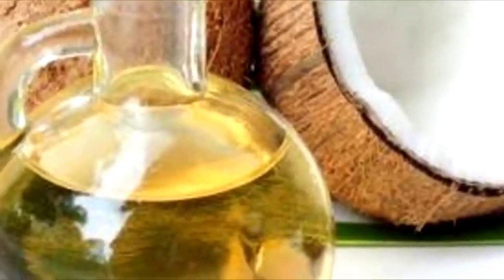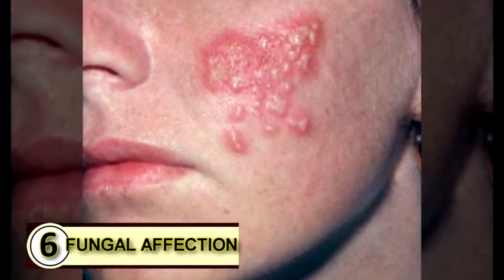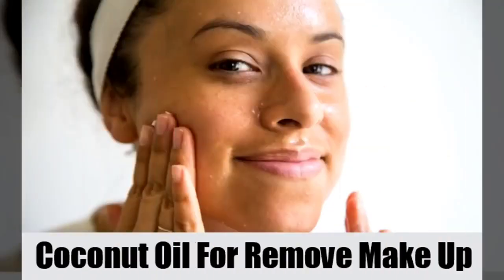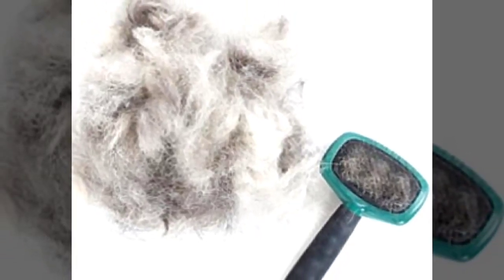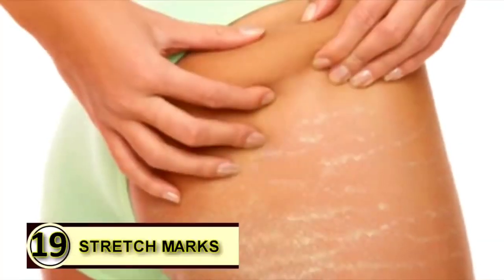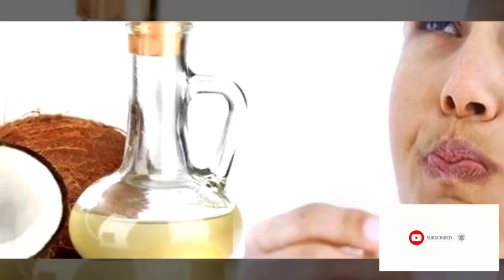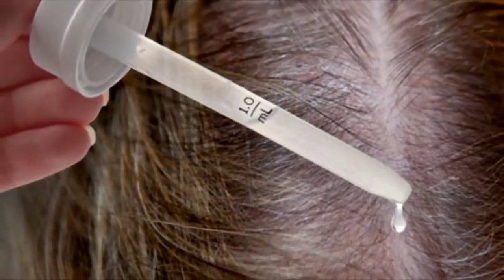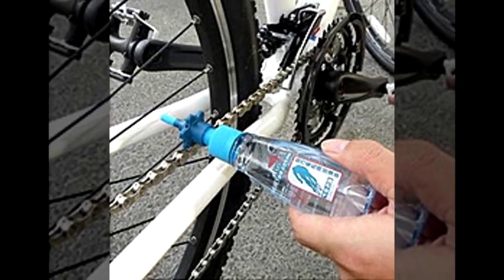TOP 30 USES OF COCONUT OIL BY TRUSTED SOURCE